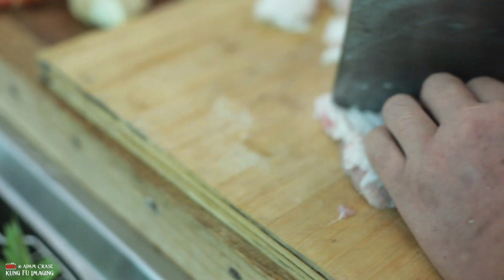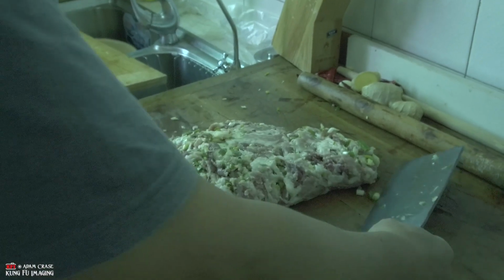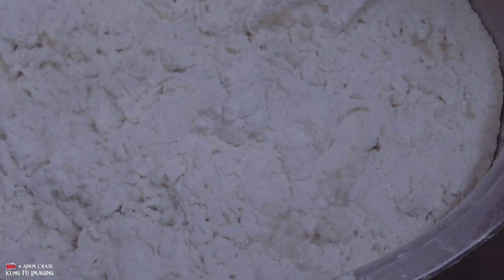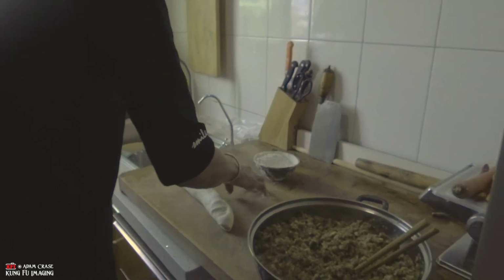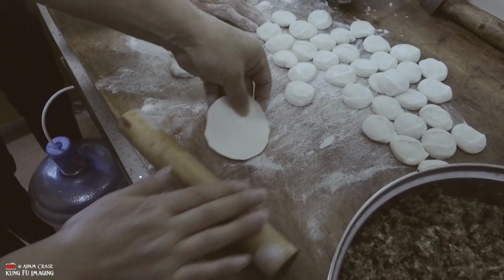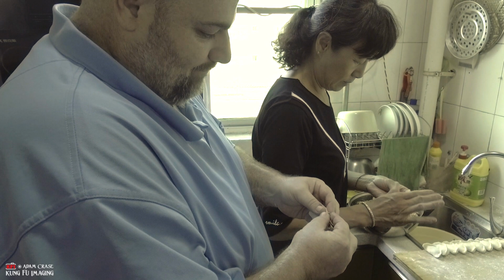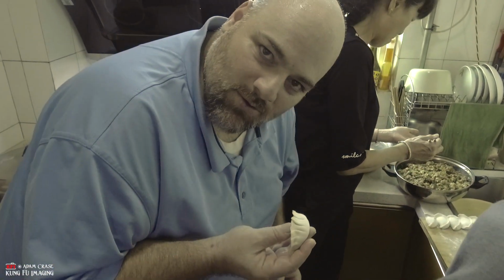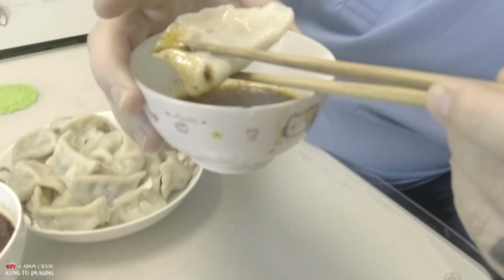We Make DUMPLINGS! Jiaozi! 饺子! [This is China Vlog #3]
DUMPLINGS! JIAOZI! 饺子!

While visiting my wife family in central China, we make one of the best foods on earth! Join me in this video as I share exactly how the dumplings are made step-by-step!

You WISH you were eating these little pockets of joy!

Become a member of the Fu Family and get VIP access, Shout-Outs, and more at the following

THIS IS CHINA!

I’m YOUR taker of INSPIRINGLY Beautiful China-based Photography!  Still imaging, Video, and Aerial Stills/Video.
I focus on Travel, Editorial, and Commercial imaging.

My name is Adam Crase and I'm an American photographer working in China. It’s my goal to share images of modern-day China with the world to help foster a greater understanding.

Many years ago I thought, “What IS China?” I asked around and found that not many really knew the answer to that simple, but complex, question. It was then that a seed of desire to learn, experience, and better understand the Middle Kingdom was planted. Taking pictures for over 21 years, I knew how I would share the answers of that question to the world. With photography! In 2008, the seed was ready to break through, so I packed my things and moved to China. First living in Xianyang, Shaanxi, then for the past 7 years in Dongguan, Guangdong.

I have experienced far Western, Southern, Eastern, Northern, along with a steady dose of central China, traveling mostly by train and bus. I have witnessed the beauty of this country and will stop at nothing to share this with the western world. I will continue to travel this country until I have answered my questions about each Province, Autonomous Region, Special Economic Zone, and area. I hope you enjoy the images and video, while learning something along the way.